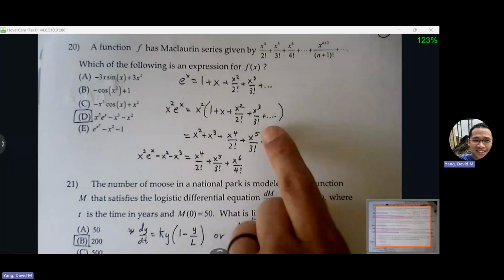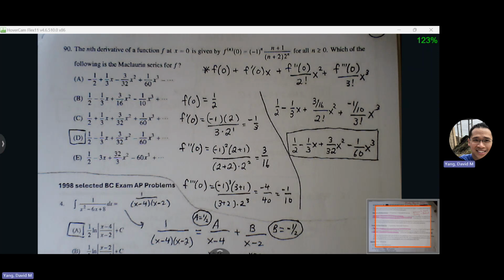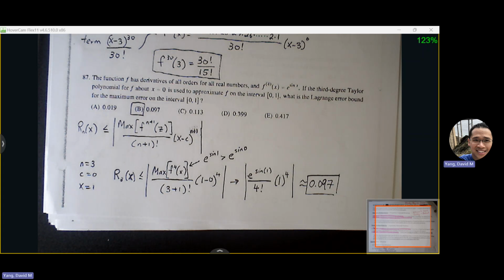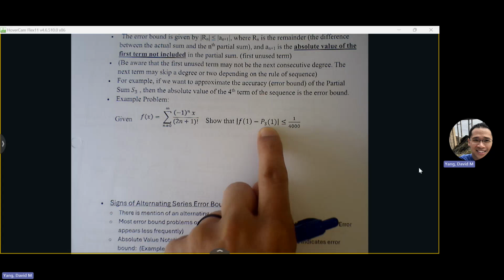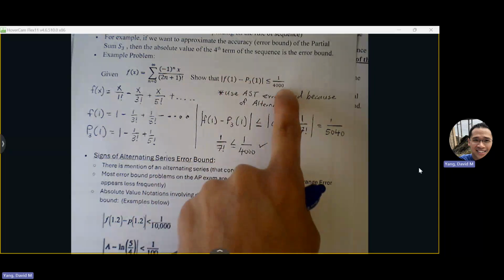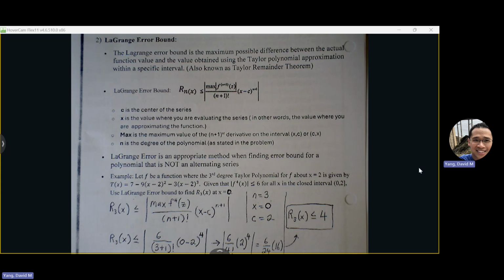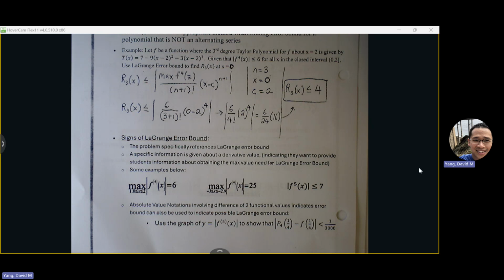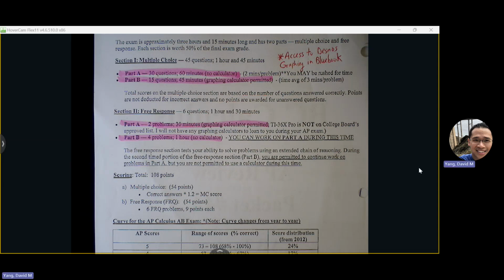BC Calc BC Topics MC Review Day 2 pg 18 -33 Packet 4B and Error Bound Review(AST vs LaGrange)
AP Calculus BC - (Thurs) April 24, 2025